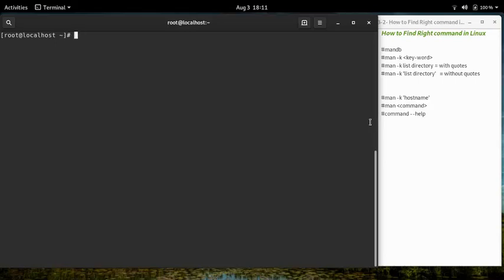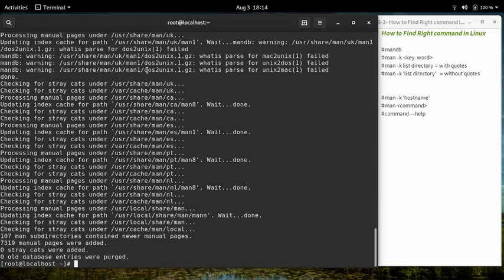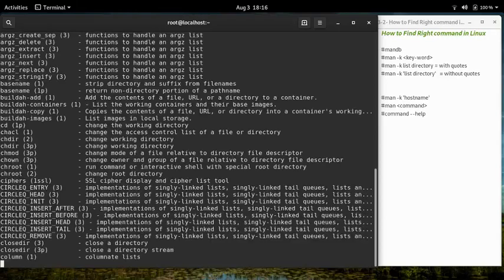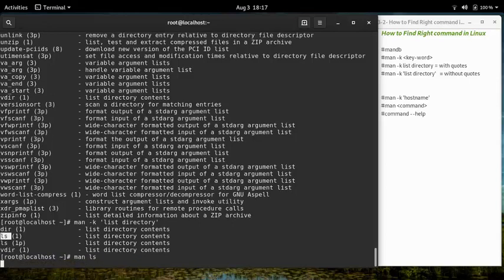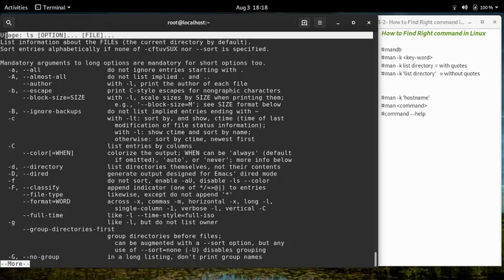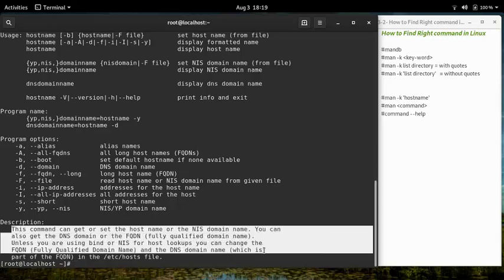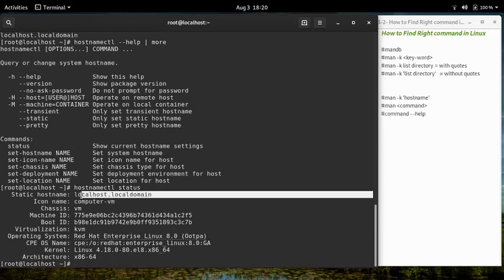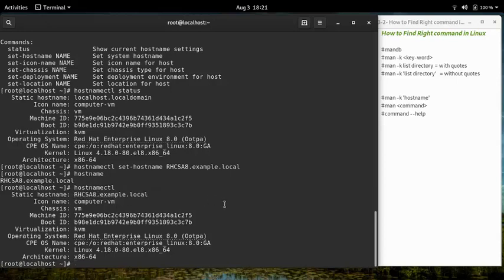How to find right command on Redhat Linux 8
This Lecture explain How we can Find right command on Redhat Linux .